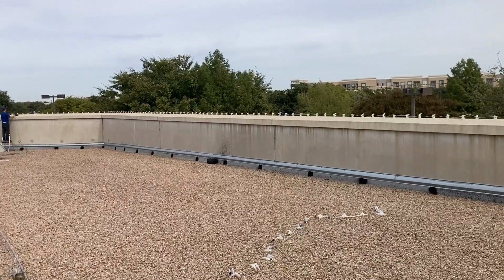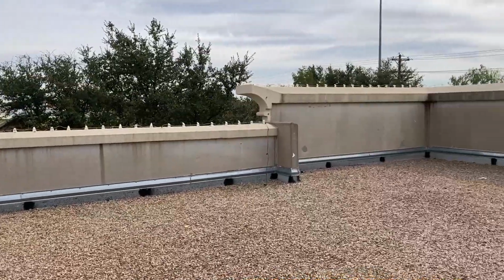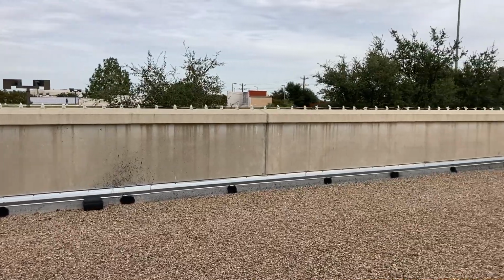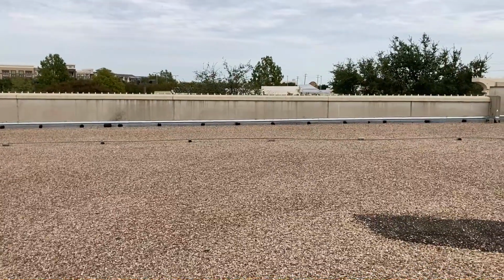The BEST Way to Install Christmas Lights on a Commercial Building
Choose from 1 of 3 Christmas light training courses to fit your needs.

In this "how to" Christmas light training video, you will learn some key benefits of installing Christmas lights on commercial buildings and some quick pointers that will make your Christmas light installs safer and faster.

Christmas Light Training course: If you’re looking to start a Christmas light business, need Christmas light training, or would like to add Christmas lighting services to your existing business, here are some great resources:

Contents of this video:
00:00 Introduction